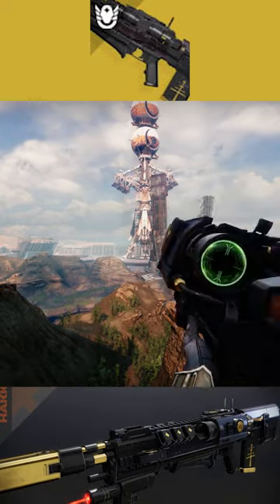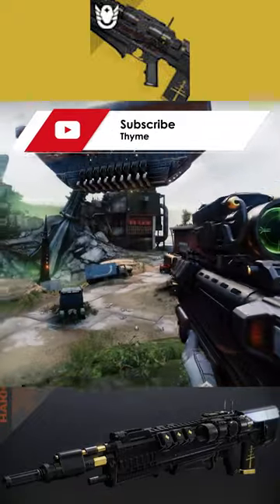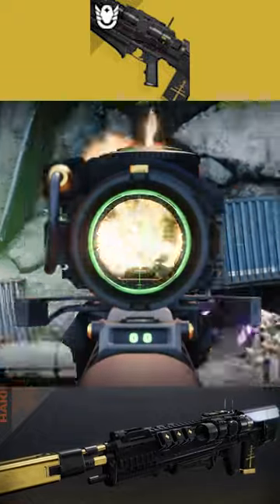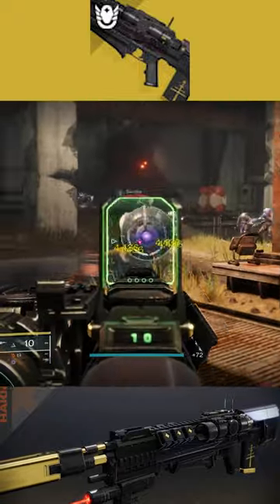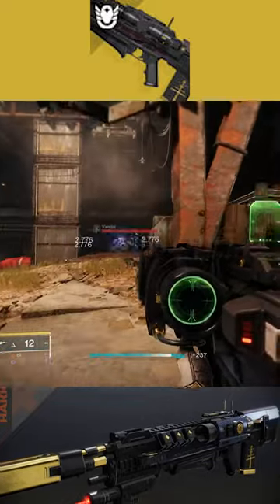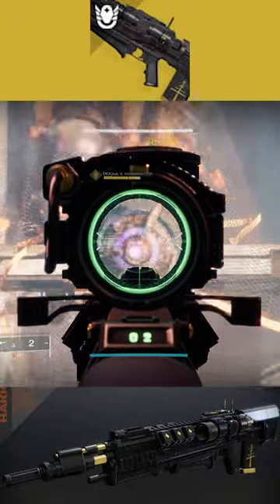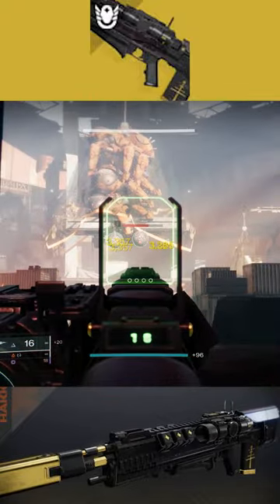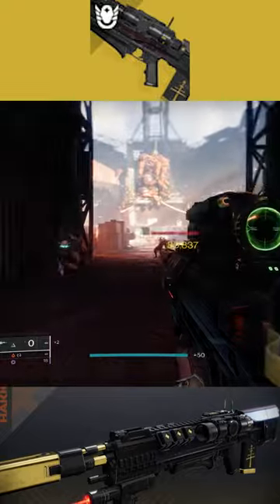Revision Zero -Short on Thyme